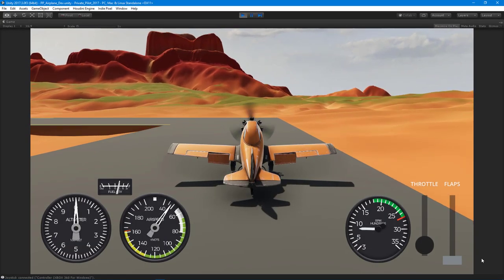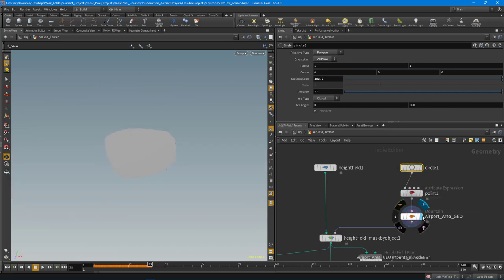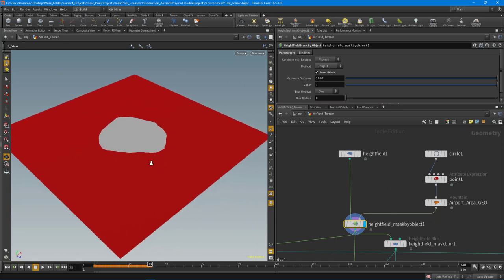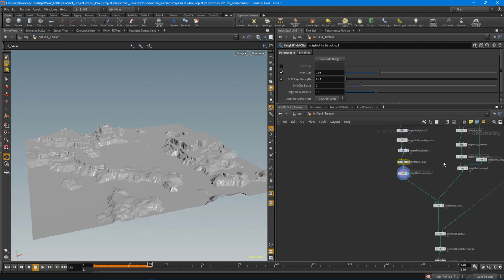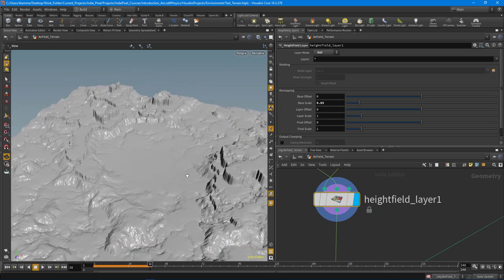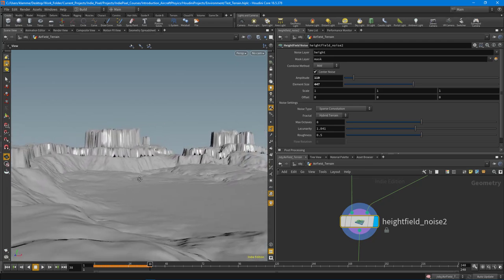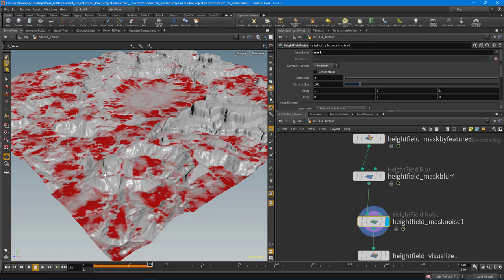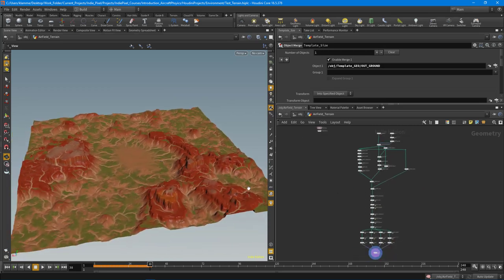Houdini Terrain Walkthrough 001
This is the prototype terrain from the Indie Pixel Aircraft Physics course.  Its a great way to get an idea of how to build terrains for games, using Houdini!

I made this video specifically for one of the Indie-Pixel subscribers who had asked how I made the terrain for the Aircraft Physics course.  So I did a nice walk through of each of the nodes and talked about why I constructed it the way I did.  Let me know if you have any questions!